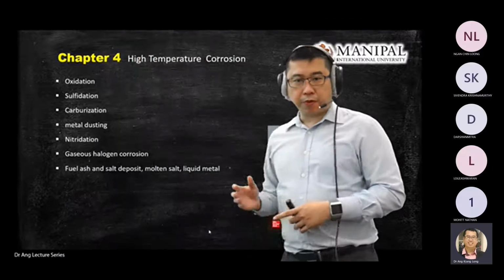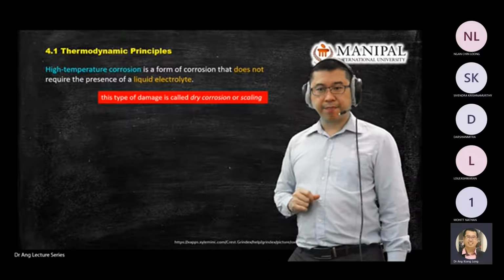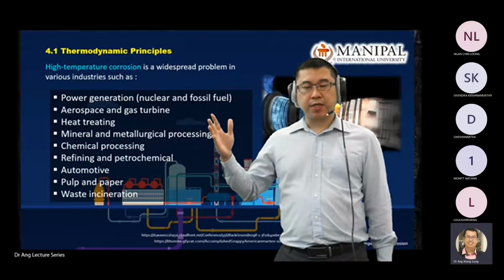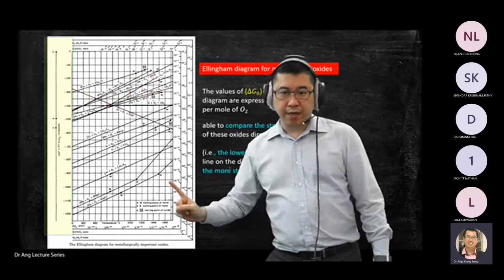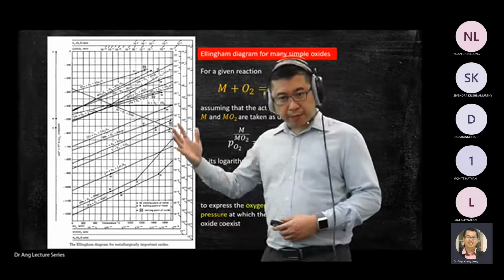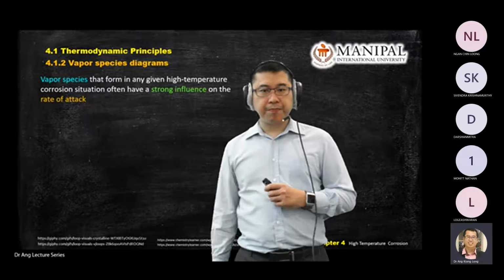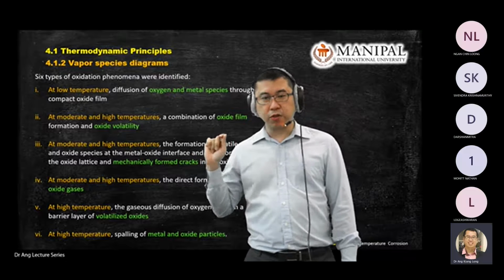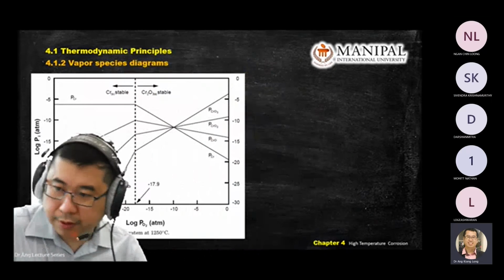EMB4433 Corrosion Engineering Chapter4a-i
Chapter 4  High Temperature  Corrosion

Oxidation
Sulfidation
Carburization
metal dusting
Nitridation
Gaseous halogen corrosion
Fuel ash and salt deposit, molten salt, liquid metal